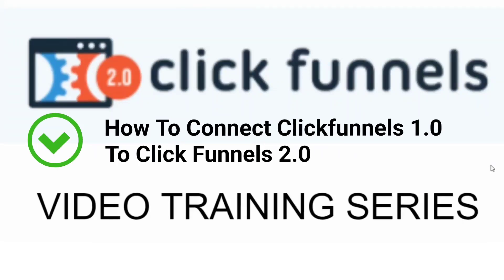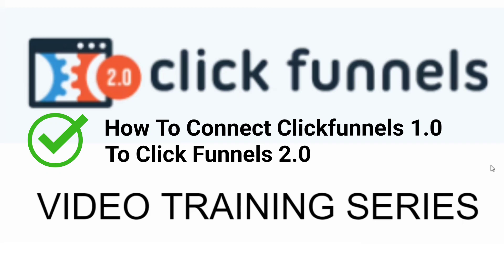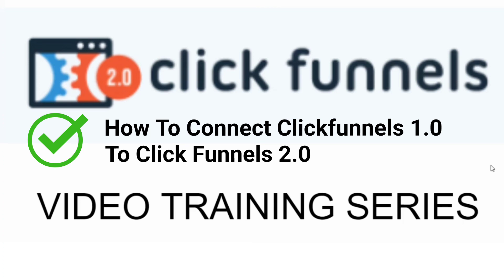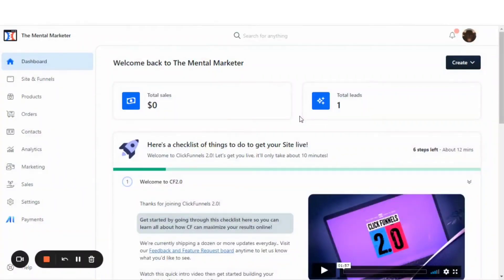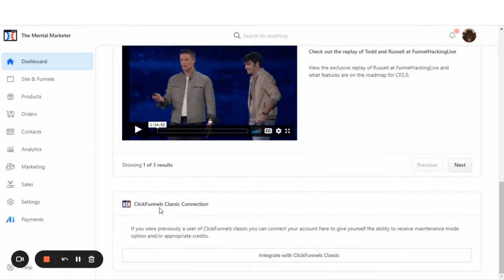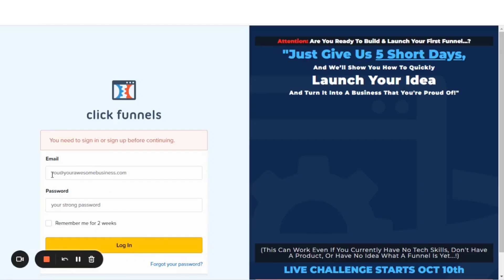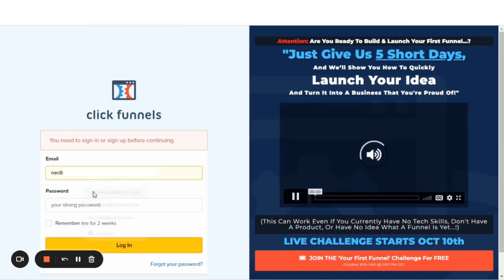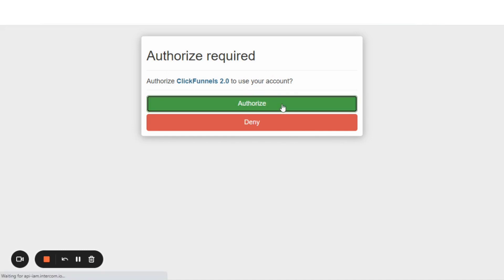How To Connect, Merge, And Integrate Clickfunnels 1 0 With Clickfunnels 2 0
Related videos on this channel:

Resources from the video:

✔️ Grab the Secrets Trilogy Series of book(s) that started an underground revolution that's now becoming mainstream.

✔️ Learn Clickfunnels 2.0 completely from scratch and grab my Clickfunnels 2.0 video training when you sign up for the Funnel Builder Secrets

✔️ Join my Private Facebook Community Funnel Building 101 with thousands of Entrepreneurs every day, learning and growing their online business